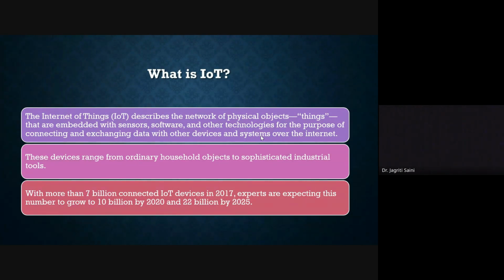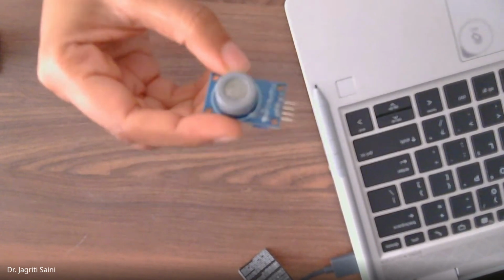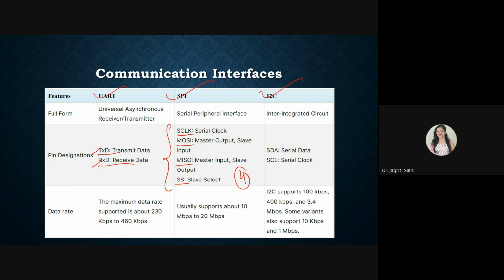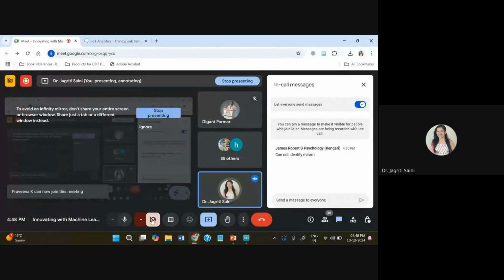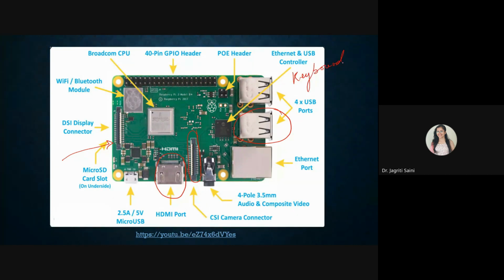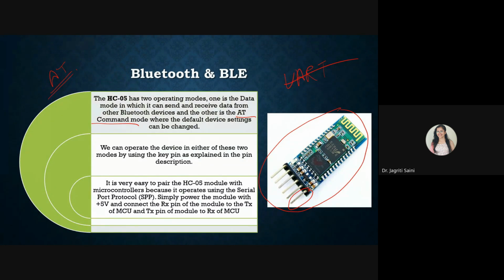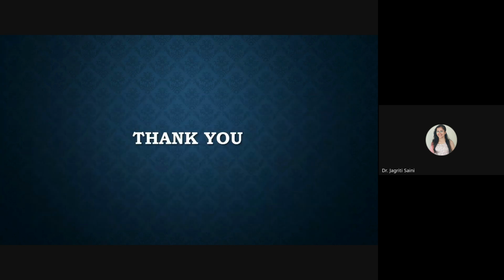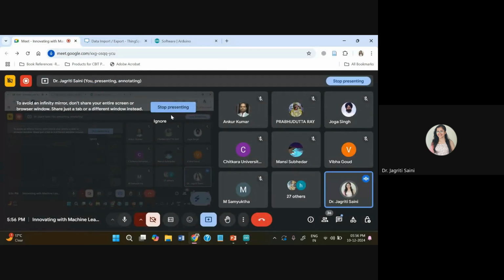Introduction to IoT Microcontrollers & Sensors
On Day 2 of our IoT series, explore the fascinating world of microcontrollers, sensors, actuators, and gateways. Join Dr. Jagriti Saini from Eternal RESTEM on December 10, 2024, from 04:00 to 06:00 PM for an engaging session. Get hands-on experience with Arduino Uno, ESP32 Gateway Module, Arduino IDE Software, and the ThingSpeak Cloud Platform. This workshop is perfect for beginners and enthusiasts eager to dive into IoT technology and learn about its foundational components.